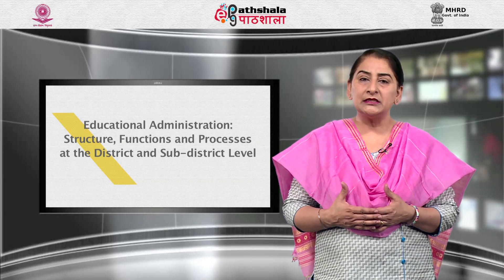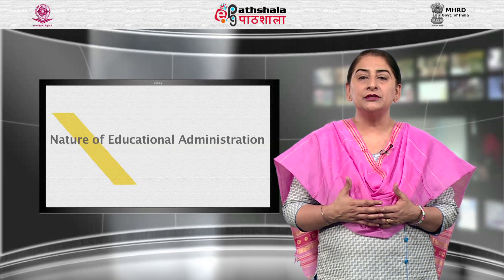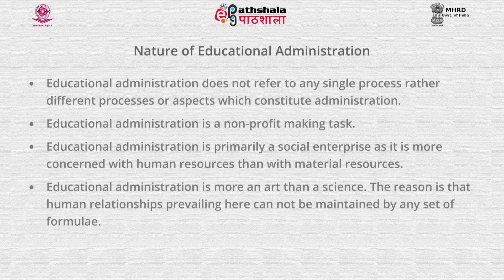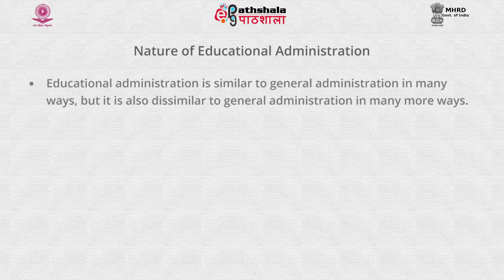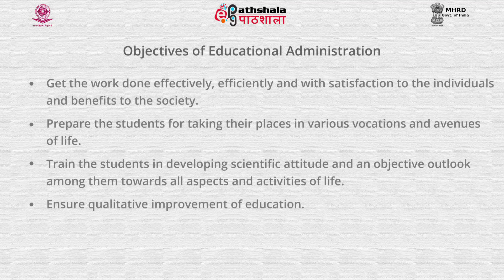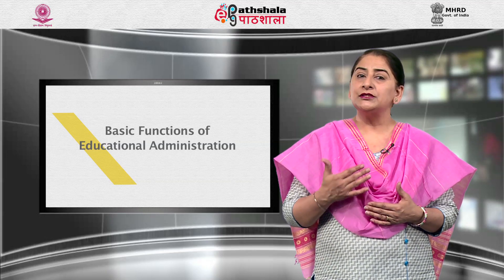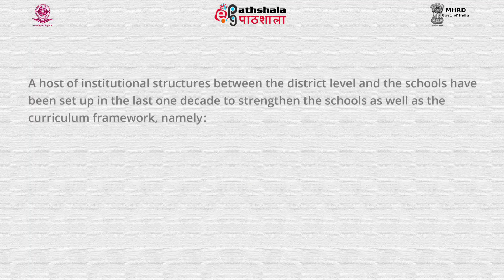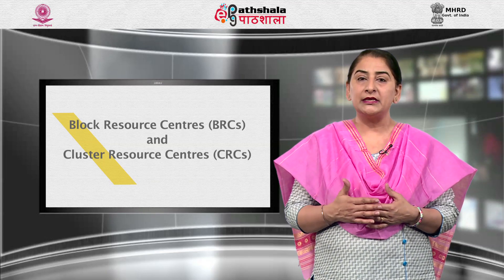Educational administration its structure, function and processes at the district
Subject:Education
Paper:Educational Administration Management & Leadership in School Education